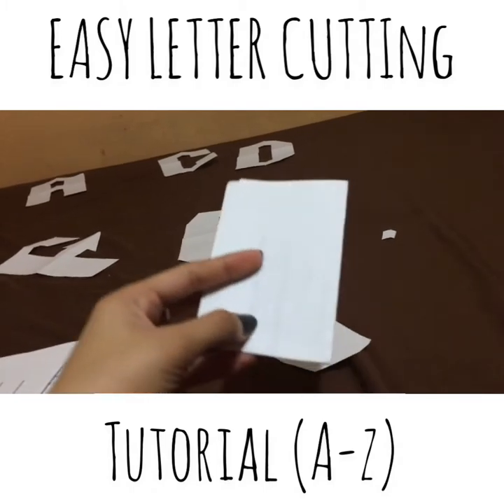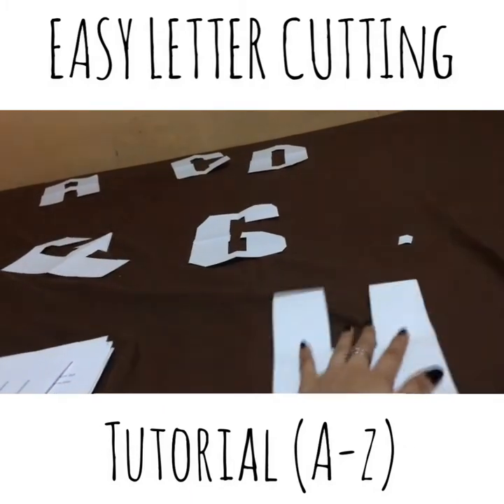Easy Letter Cutting Tutorial (A-Z) || Mimaedo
Easy letter Cutting Tutorials (A-Z)

Any sizes will do for this letter cutting then you can have your own design by cutting each sides.